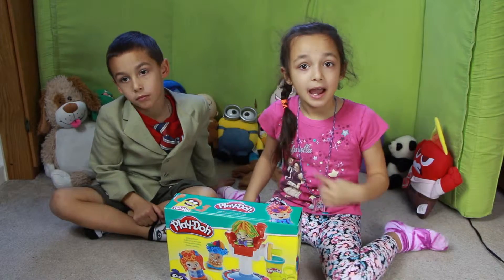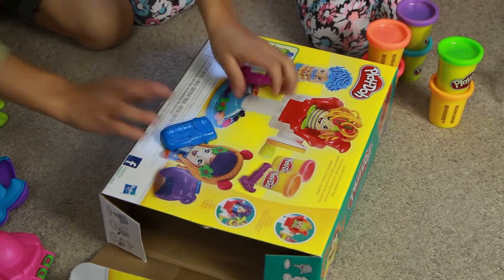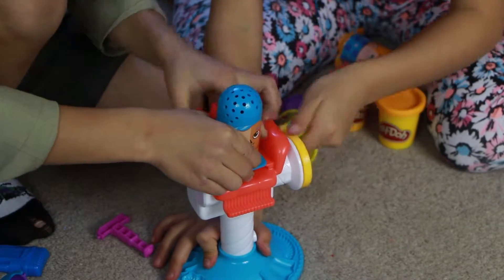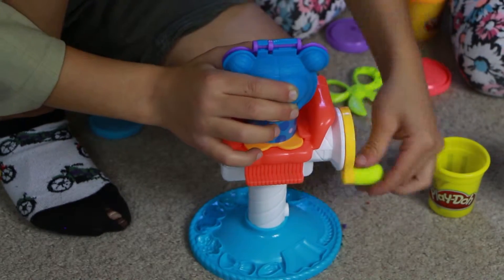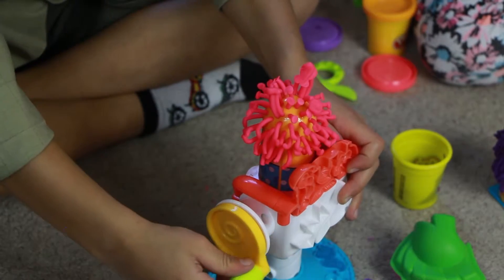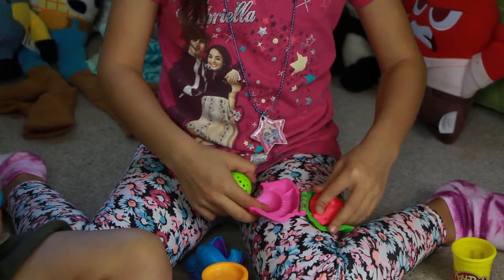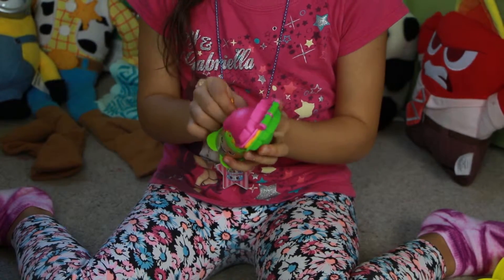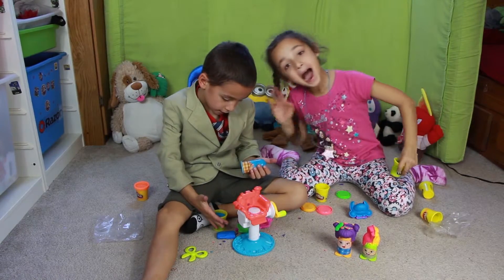Play-Doh Crazy Cuts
Today we are talking about Play-Doh Crazy Cuts
Here is what comes in a box
The base
And the chair
You assemble it to make the whole thing
A dad
A mom
And a child
Two wigs
And a scissors
And a few other things
Comes with 6 cans of play dough
So we put the play dough inside the characters
If you have enough space, stuff the whole piece of play dough in there
And then you put the character on the chair
Then you hold your character onto the chair
You have to slide it in to keep it in place
Then you turn the wheel to it
Alakazam!
He’s like a clown.
When the hair is too long you can cut it with these scissors
And you get extra play dough
We can put a wig on mom and see what happens next
Then you twist the handle, keep the wig on mom
Open it
That’s a weird looking wig!
*Laughter*
The box did not come with instructions but we are kinda guessing we can do it by ourselves
Okay this is a little too long.
Well that was an unexpected result
I think I figured out how to make the wigs go perfectly on the characters
You just have to push some play dough inside the wig and then
Put your character’s head through it
Pull of the extra parts
Then you have a full wig
You should not do this on the carpet because we are getting a lot of play dough on the carpet
We should figure out how to use the base, I can’t figure out how to use it.
Wow, I actually did it!
I made a bow
A blow?
Yeah, a real bow
This toy is pretty fun
And a little bit messy
So don’t forget to clean up after play
And bye!
Bye!